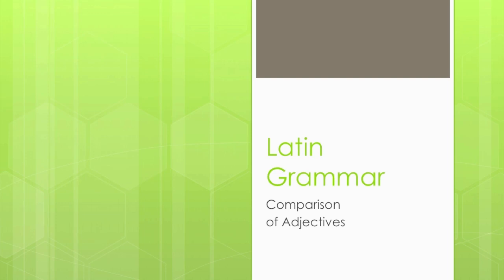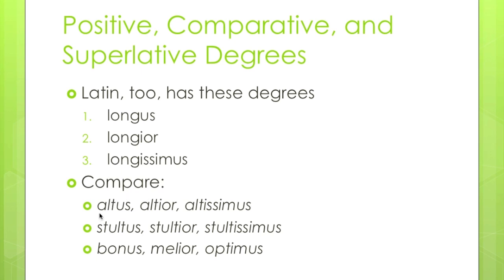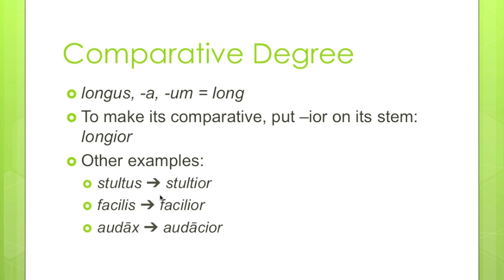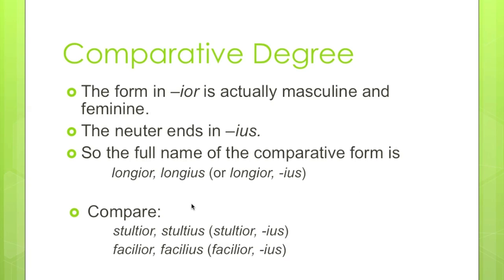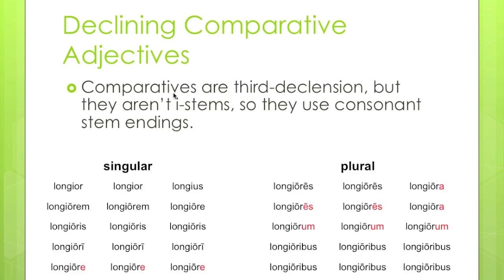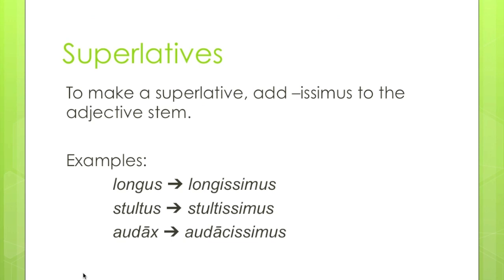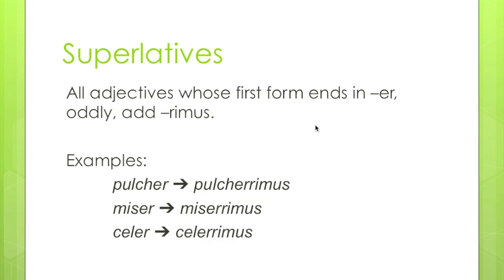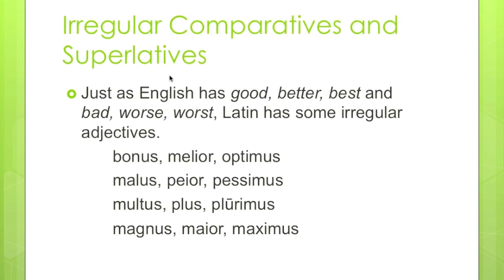Formation of Latin Comparative and Superlative Adjectives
In this video, the formation of Latin comparative and superlative adjectives is briefly covered